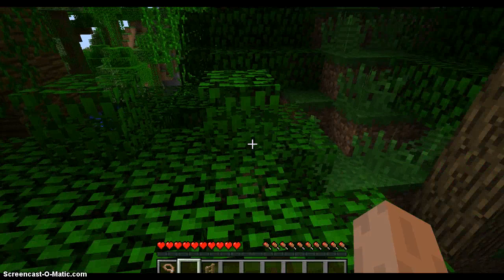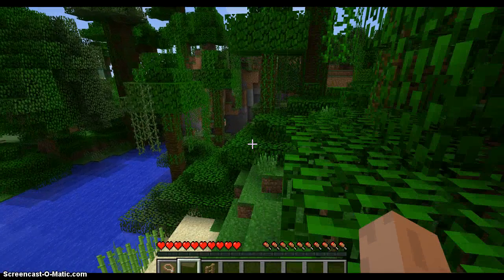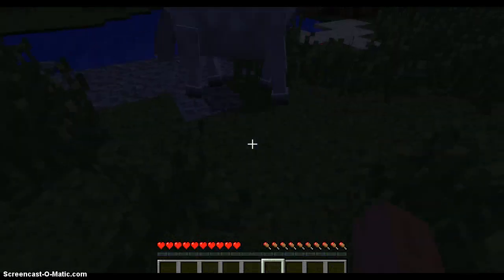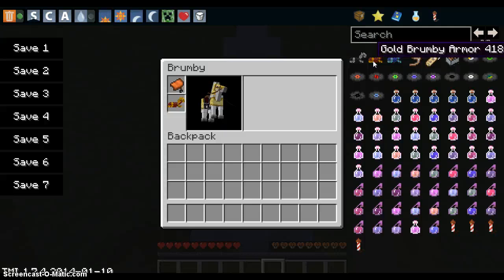HOW TO FIND a horse in min